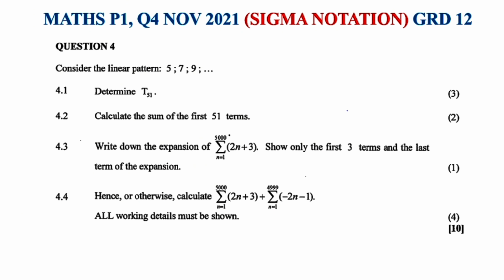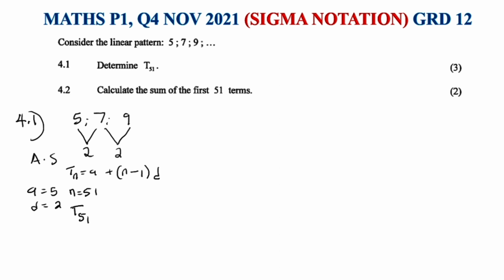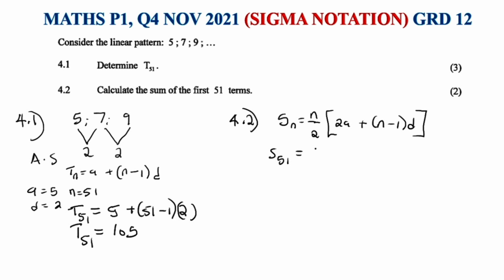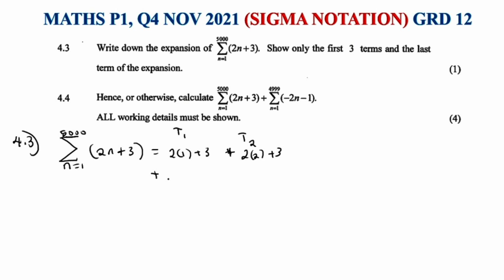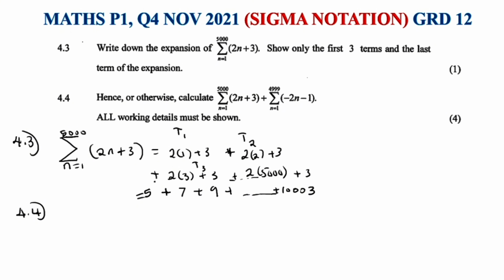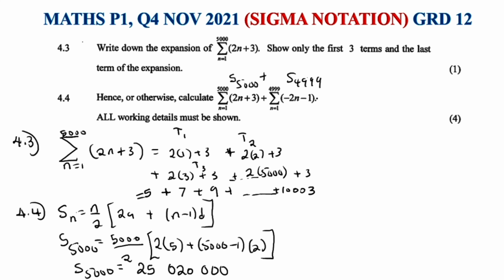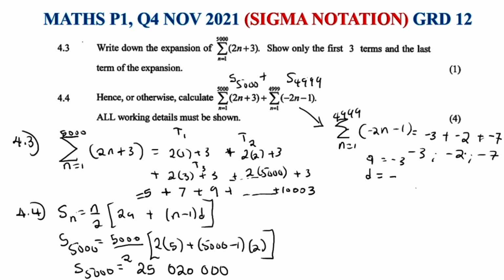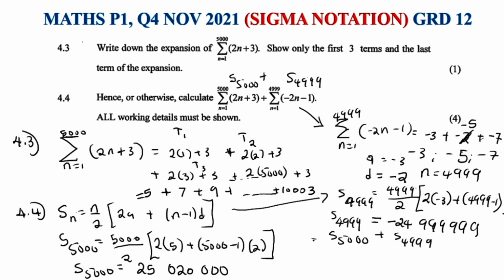SEQUENCE AND SERIES NOV 2021 Q4.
Maths P1 SEQUENCE and SERIES  NOV 2021 Q4.